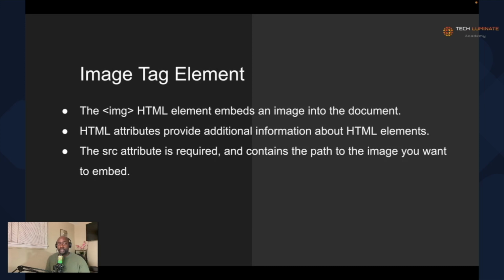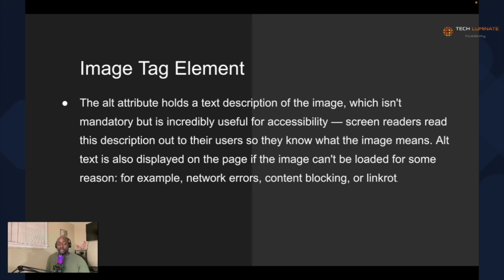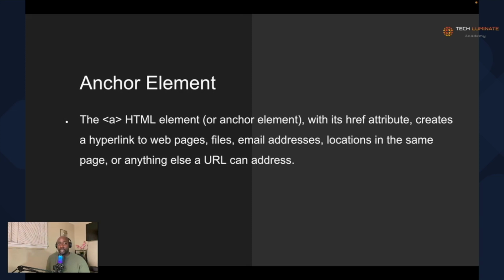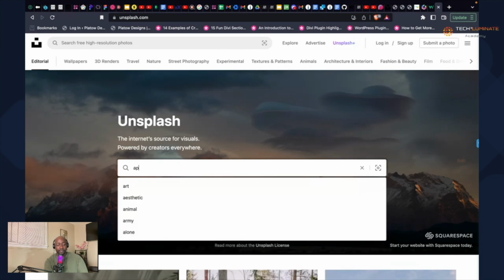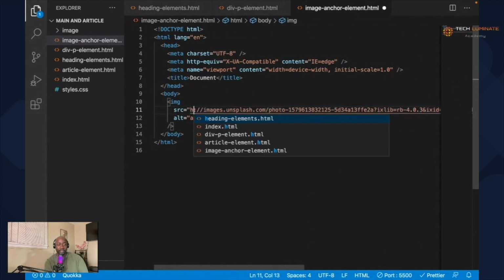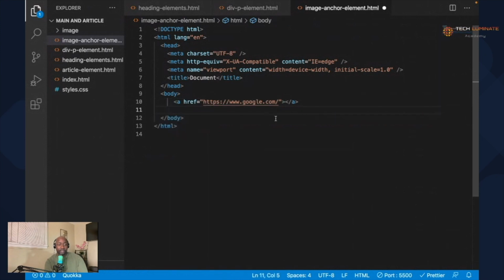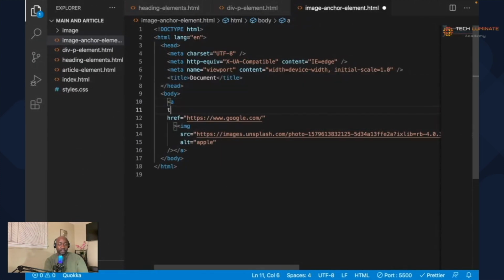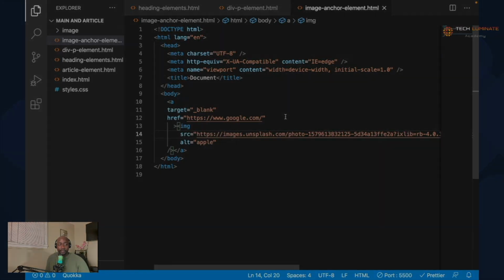HTML Image and Anchor Tag element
This tutorial covers the image and anchor tags in HTML, providing practical examples and clear explanations to help you use them effectively in your web design projects.